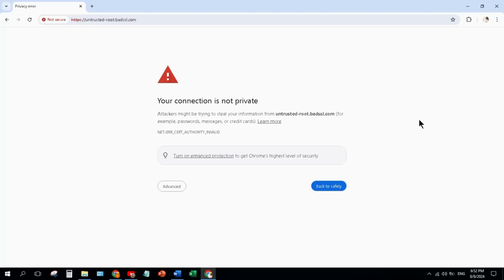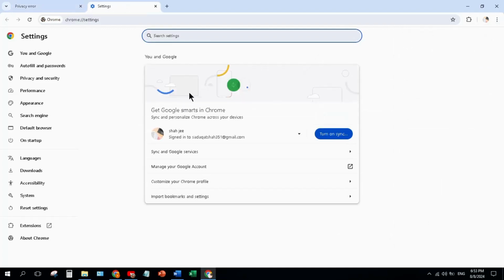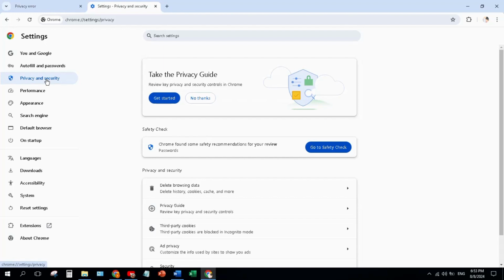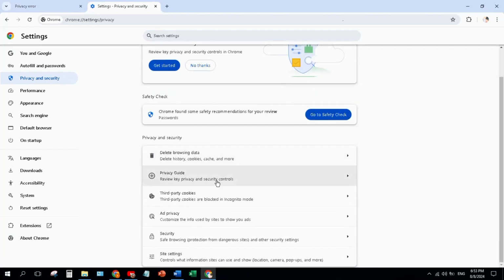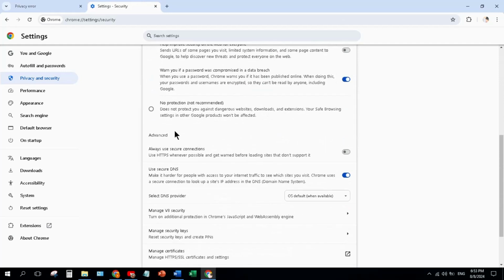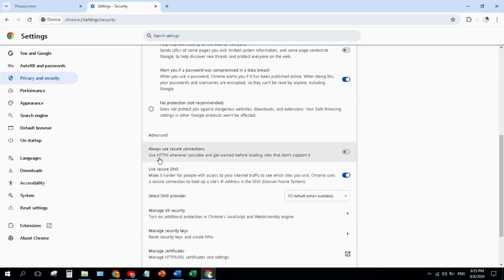How to Fix Your Connection is not Private error in Google Chrome 2024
In his video guides about how to fix your connection is not private issue in google chrome.

When you see the "Your connection is not private" message, it means that Chrome is trying to protect you from accessing a site that might be unsafe.

This error can occur due to several reasons, such as an expired SSL certificate, incorrect date and time settings on your device, or a problem with your network.

Here are the Steps to Fix your Connection is not Private Chrome:

1. Open Google Chrome browser.

2. Click on the three vertical dots in the top right corner.

3. Click on "Settings" from the drop-down menu

4. Click on "Privacy and Security" tab in the "Settings" window.

5. Click on "Security" section.

6. Toggle the switch next to "Always use secure connections" to the ON position.

So that's how to fix or bybass your connection is not private in google chrome.

Why does my Google Chrome keep saying Privacy error
How to fix connection not secure in Chrome
How to fix Google Chrome connection not private
How do I fix this connection is not secure in Chrome
Why am I getting a Privacy error on Chrome